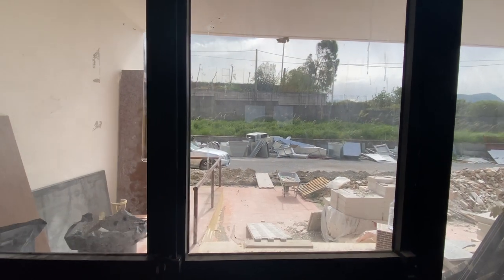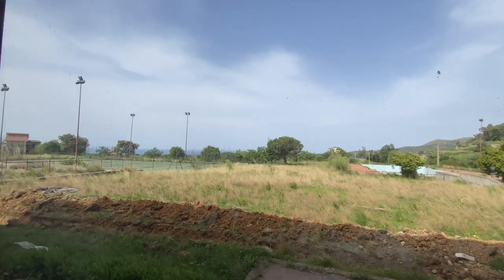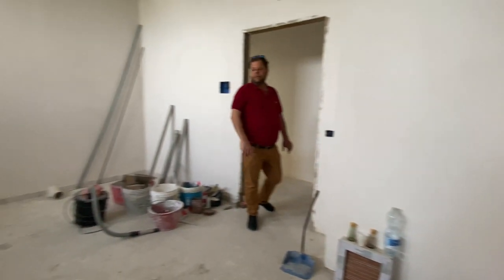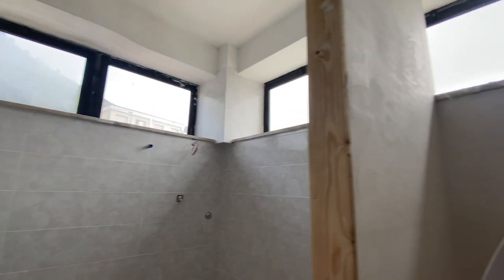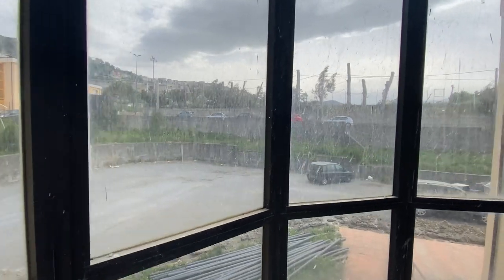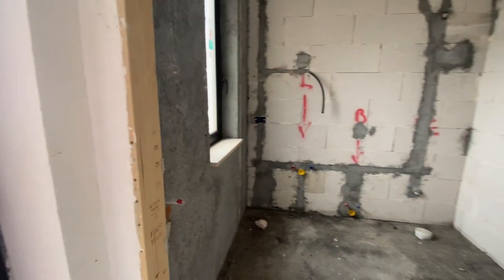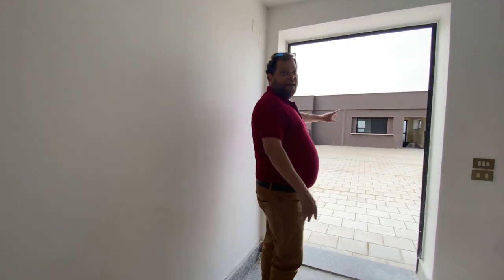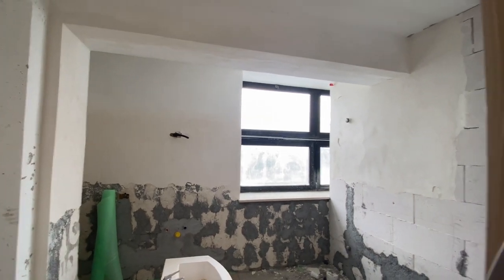Another Great Reason to Retire in Calabria, Italy!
Elder care is the US is very expensive. You can end up paying $10,000/month or more! Why not bring your loved one to Villa Liliana in Santa Domenica Talao where the community is amazing, the food, unbelievable and the environment completely aesthetic?